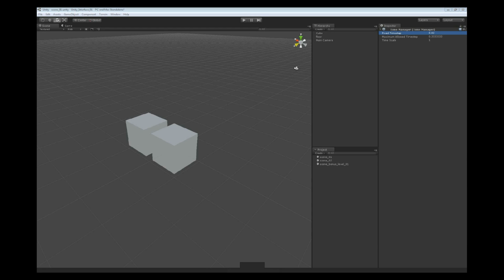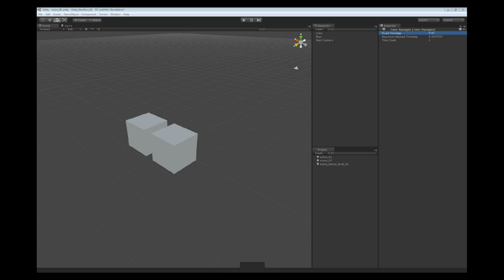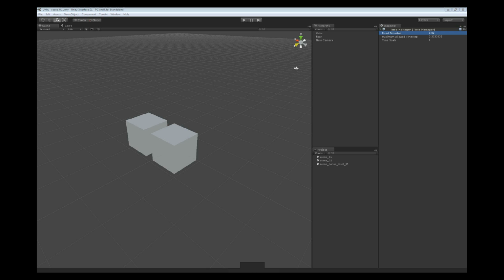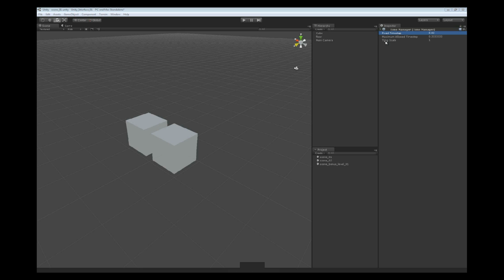Unity 3D Tutorials | PS Tag